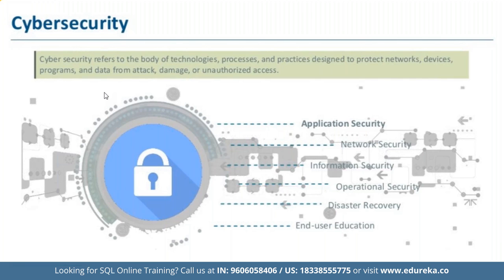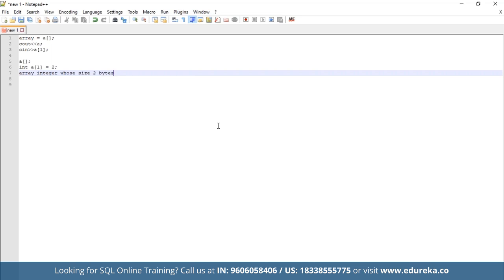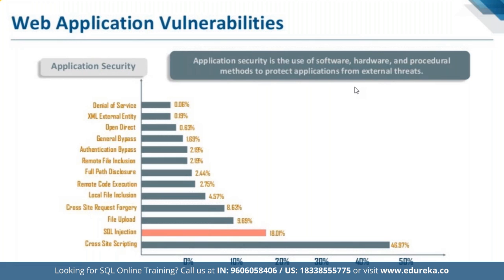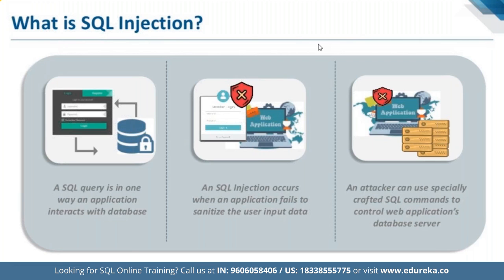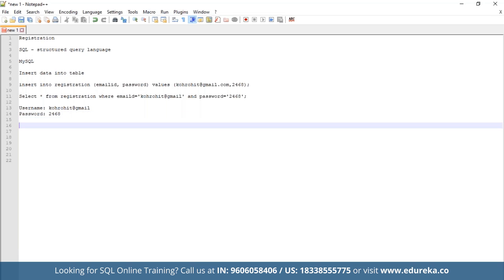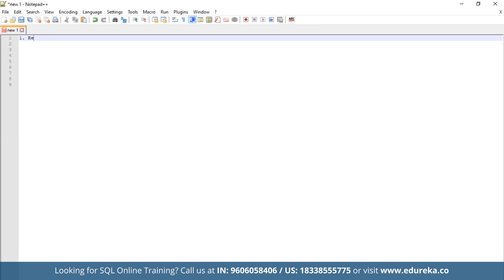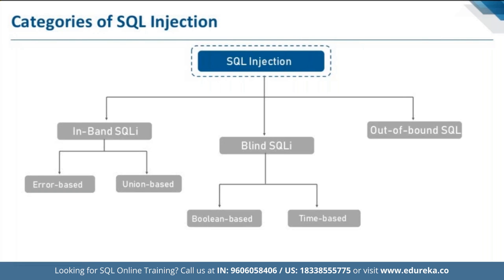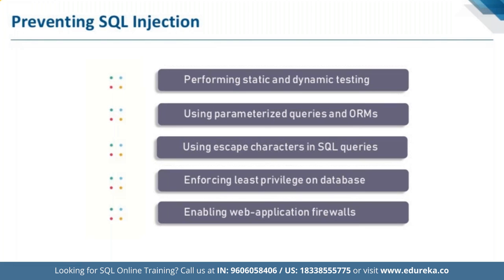Cyber Security Live - 2 | SQL Injection Attack Tutorial | Cybersecurity Training | Edureka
This Edureka video will give you an introduction to SQL Injection Attacks. This video will give you an exhaustive on the fundamentals of SQL Injection and teach you how to use SQL Injection to hack a Web Application and also how to prevent it.

Networking Professionals
Linux Administrators